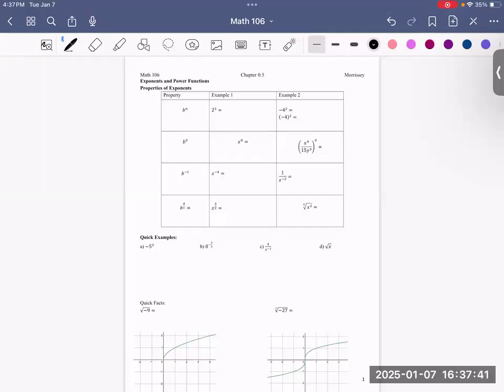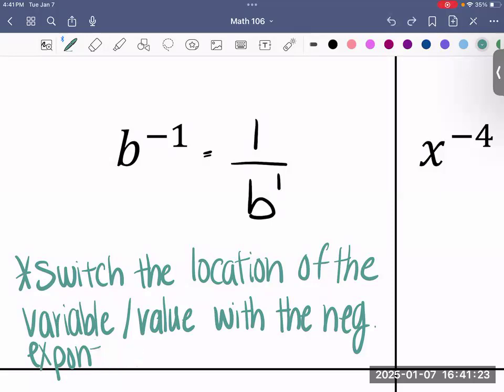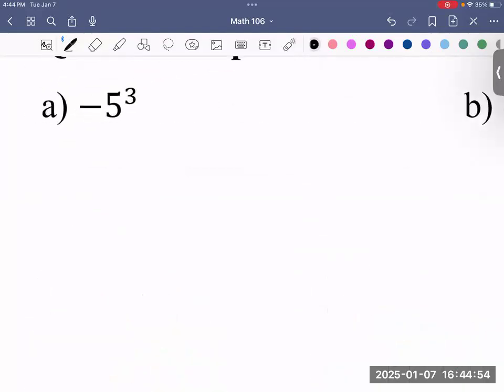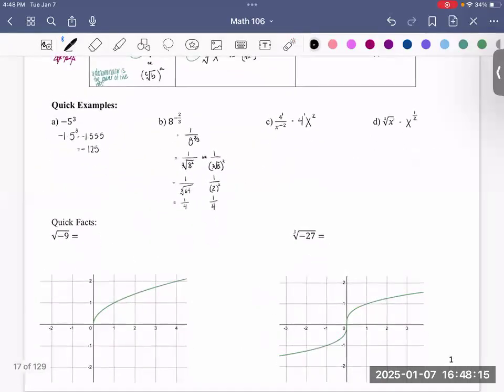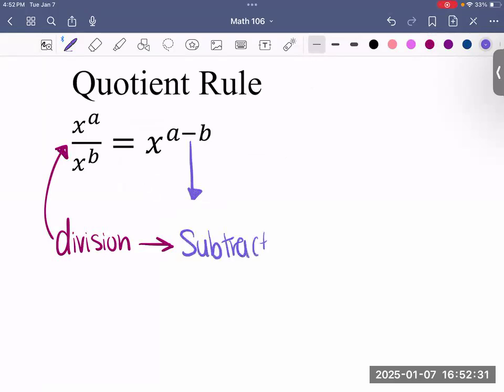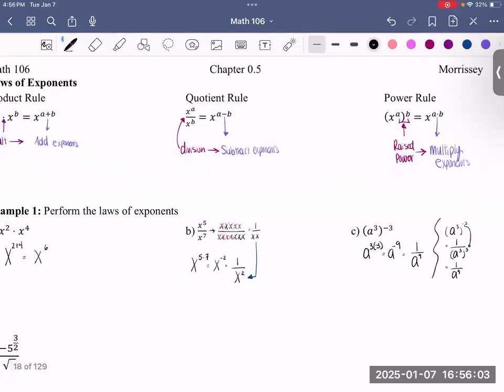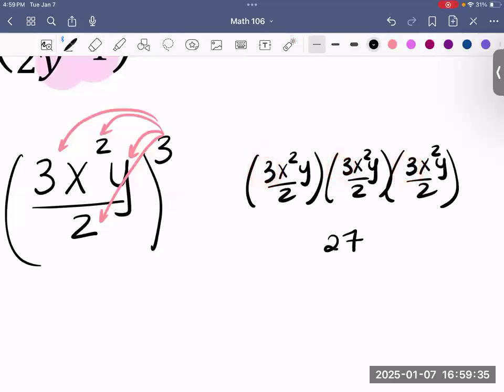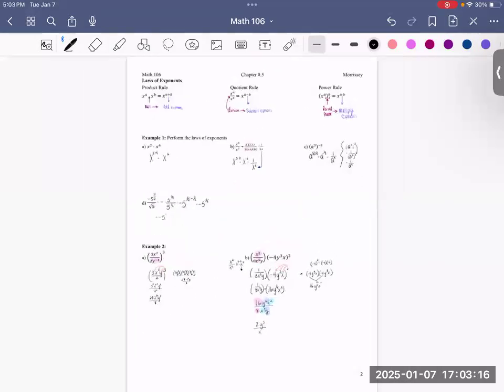Math 106 Chapter 0.5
In this video, we discuss properties of exponents such as fractional and reciprocal rules. Then continue with product, quotient and power rules.